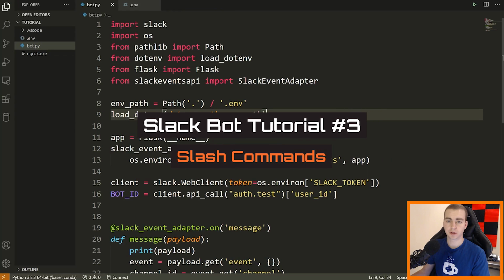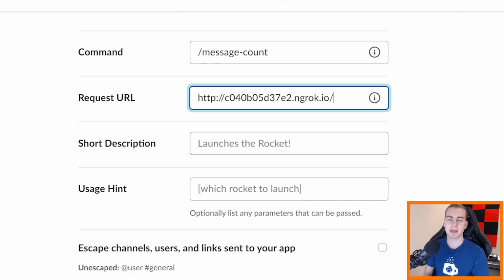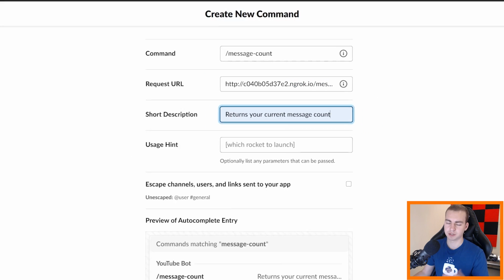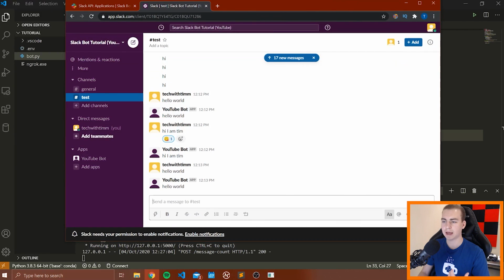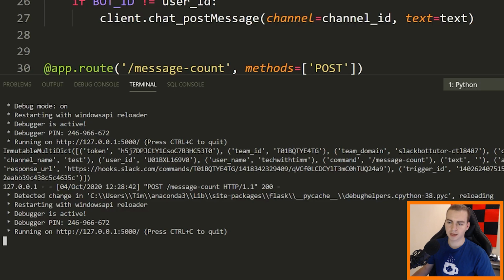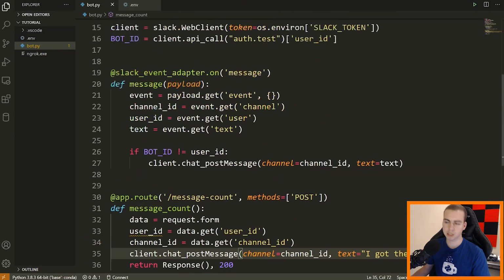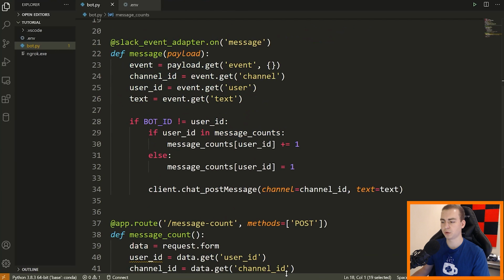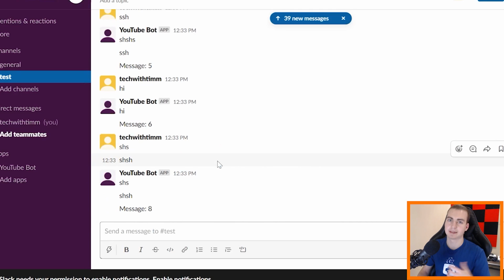Python Slack Bot Tutorial #3 - Slash Commands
This python slack bot tutorial covers how to use slash commands in slack. We will be working on creating slash commands, handling them when they are invoked and replying to the user with some kind of meaningful message.

⭐ Tags ⭐
- Tech With Tim
- Slack Bot Python
- Python Slack Bot
- Python Slack Slash Commands
- Slack Commands
- Python Slack Bot Commands
- Slash Commands Slack
- Slack Slash Commands